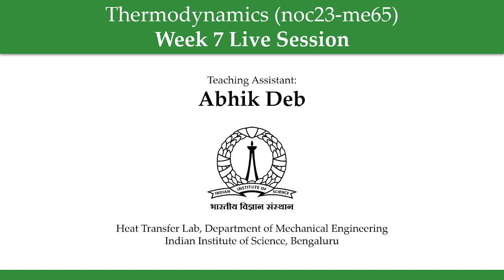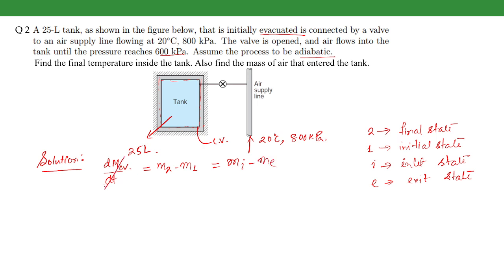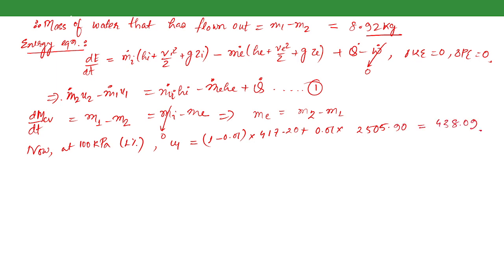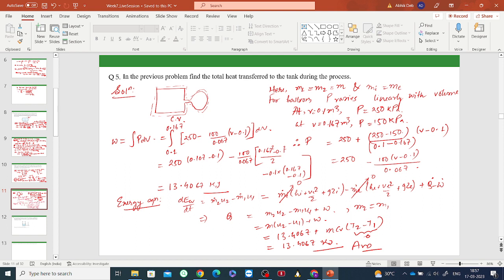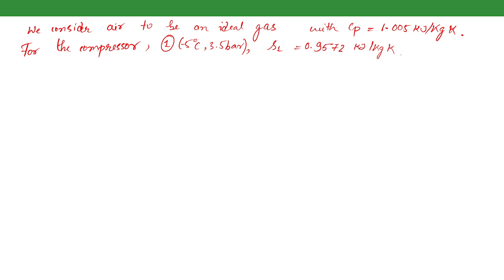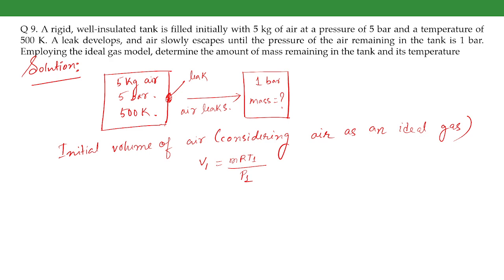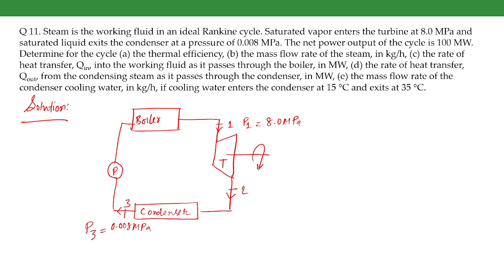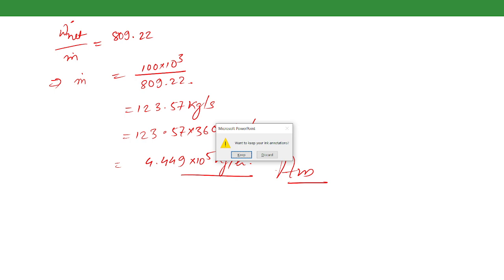Week7_LiveSession_Thermodynamics(me-65)_Recording_AbhikDeb